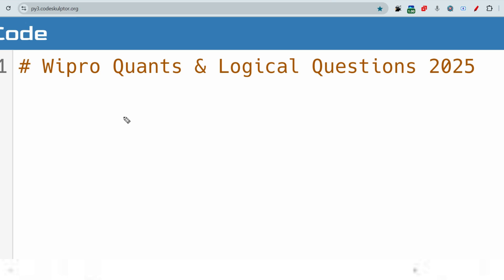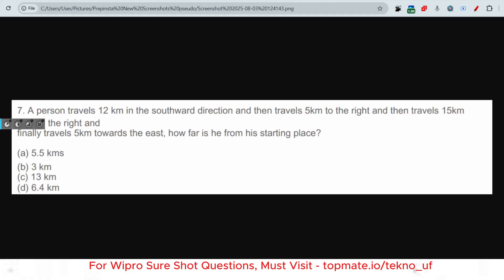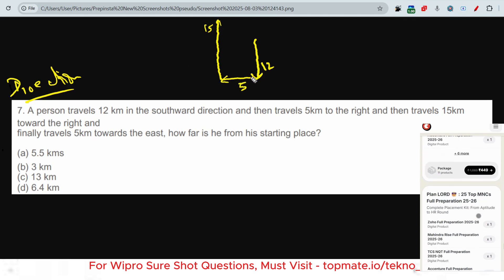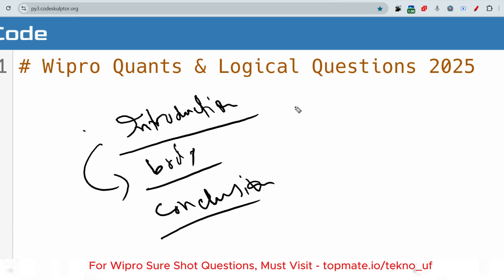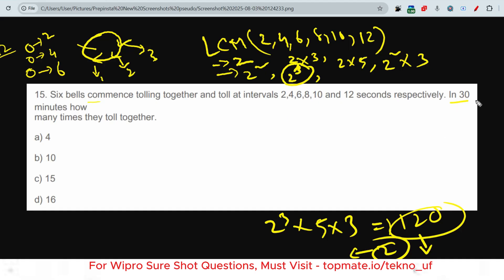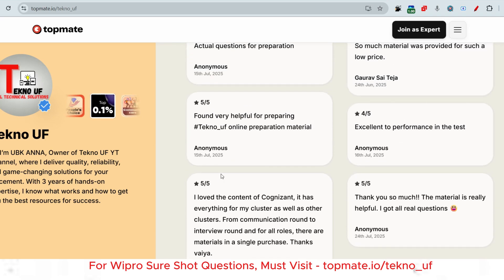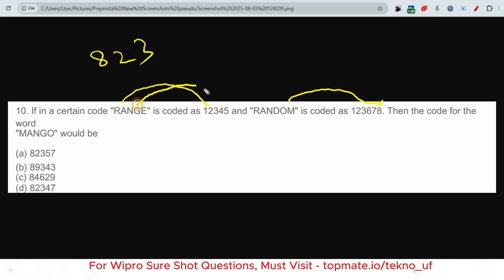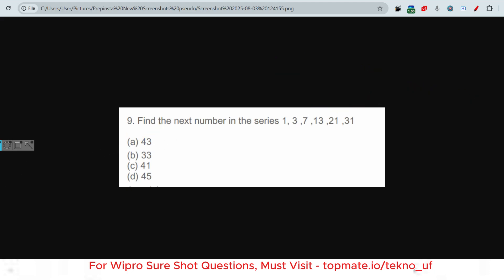Let's see Today's Questions 😲 | Wipro Elite ASSESSMENT TEST 2025 | Wipro Hiring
Wipro coding questions 2025 | Wipro Elite ASSESSMENT TEST 2025 | Wipro Hiring | Off-Campus Drive

Looking for Wipro Elite Hiring Program details for 2025? This video covers everything about Wipro Elite 2025, including salary, syllabus, assessment test pattern, laptop provision, bond terms, and pros & cons. Learn about the Wipro Elite Online Assessment Test 2025, cut-off marks, interview process, and what life is like after joining the Elite program. Explore insights from Wipro Elite 2024 & 2023 batches, SVAR assessment, and how to deal with the bond. A perfect guide for Wipro Elite freshers!

Wipro Elite 2025: Complete Guide – Salary, Syllabus, Assessment Test, Bond & More
Are you curious about Wipro’s Elite Hiring Program 2025? This comprehensive guide answers all your questions—from Wipro Elite salary, test syllabus, and assessment pattern to laptop policy and interview process.

🔹 What is Wipro Elite? – A top hiring program for freshers with lucrative benefits.
🔹 Wipro Elite Assessment Test 2025 – Syllabus breakdown, cut-off marks, SVAR voice test, and more.
🔹 Pros & Cons – Perks like earning while learning, but with bond constraints.
🔹 Life After Wipro Elite – Career path, bond rules, and exit options.
🔹 Past Batch Experiences – Learn from Wipro Elite 2024, 2023, 2022, and 2021 batch journeys.

Whether you're preparing for the Wipro Elite Assessment Test 2025 or still evaluating the program, this video has everything you need!

Java | Python | Coding | Career